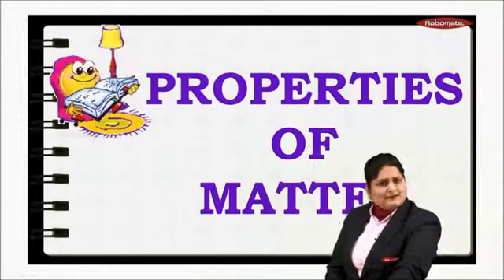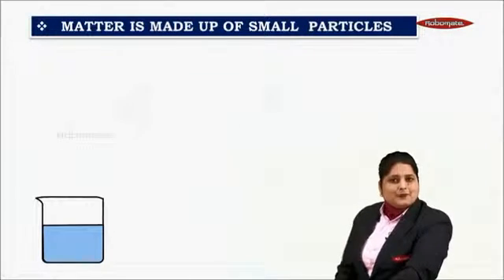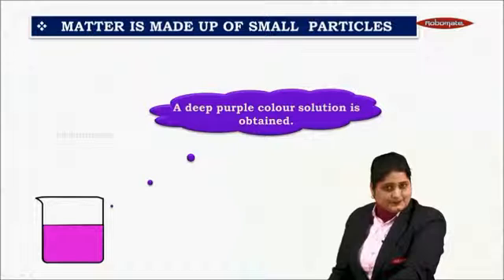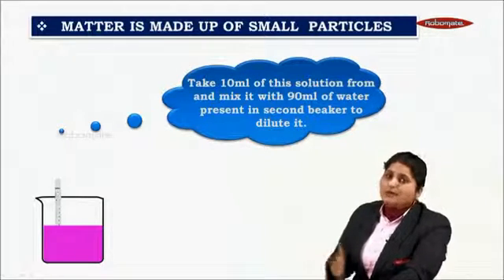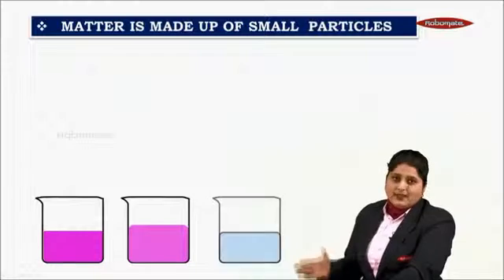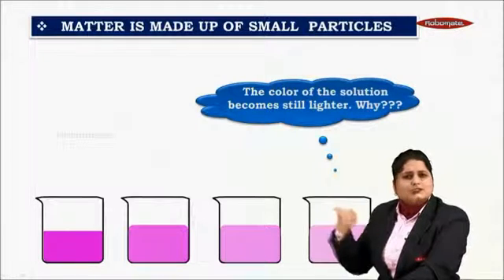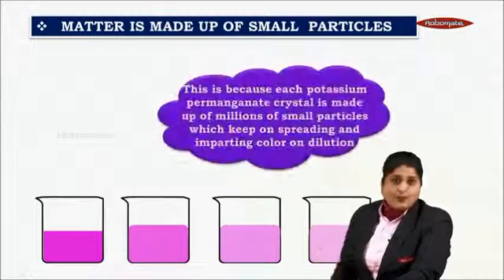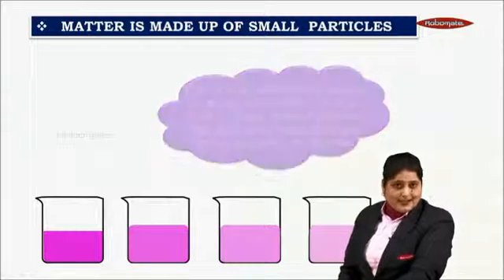Class IX | CBSE Board | Science | Properties Of Matter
Watch this video to know in detail the 'Properties of Matter'. For many such interesting videos download ROBOMATE app.